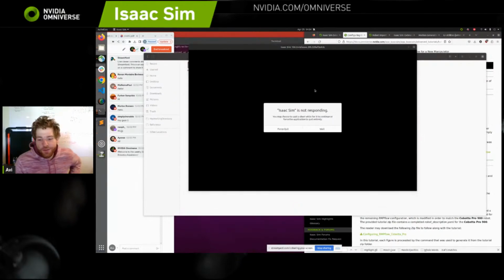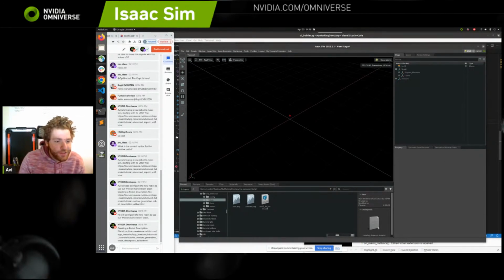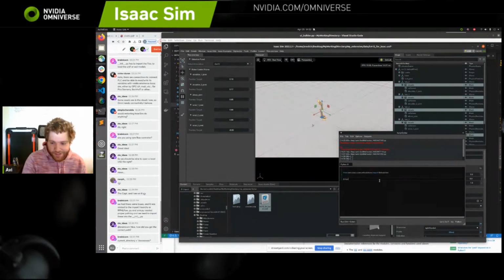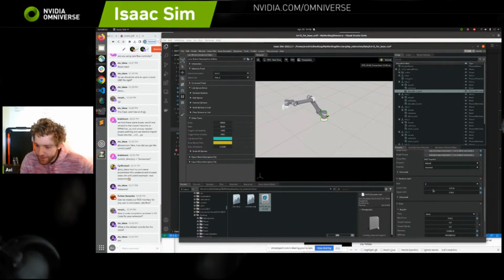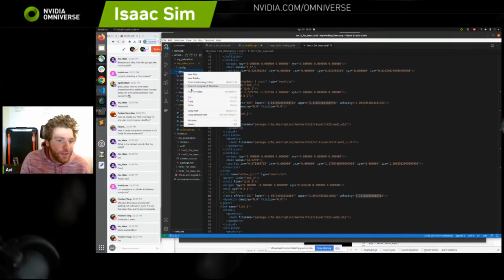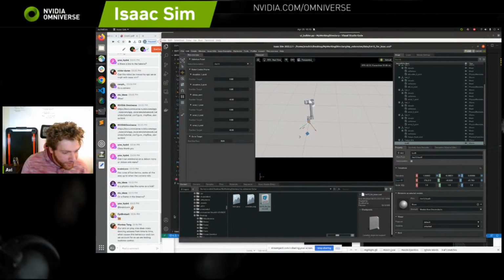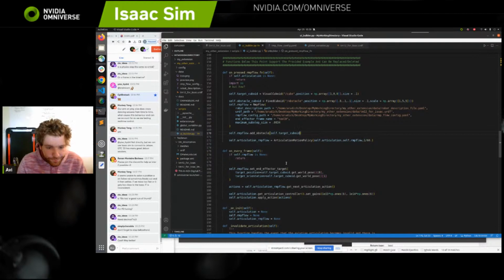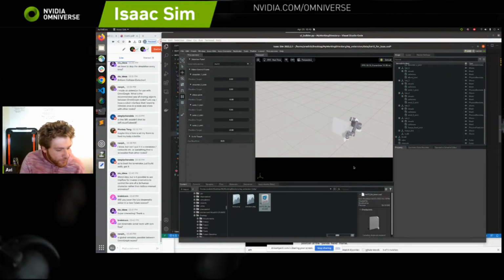Custom Extensions and New Robots | Robotics Office Hours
In this episode, NVIDIA's Avi Rudich covers:

Bringing a new robot to Isaac Sim, starting with its URDF file.

Writing a standalone extension from scratch using Isaac Sim Extension Templates

NOTE: The issue Avi encountered in this stream at 14:30 with paths ended up being a very simple fix.  In the file name he was trying to import, there was the word "issac" and he typed the name as "isaac".  I got the path to the file right, but when I typed the file name I didn't notice the misspelling.